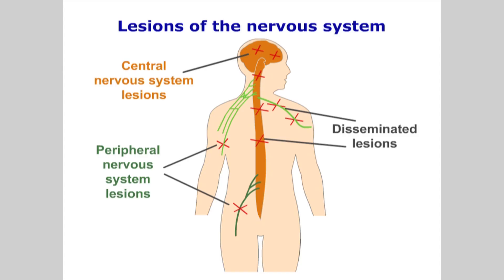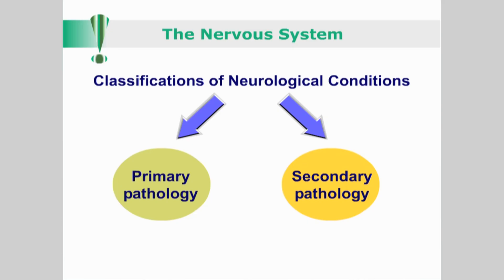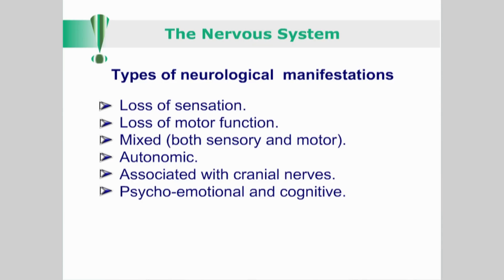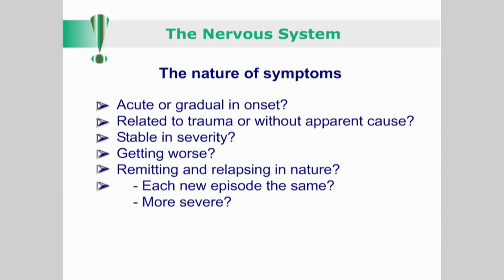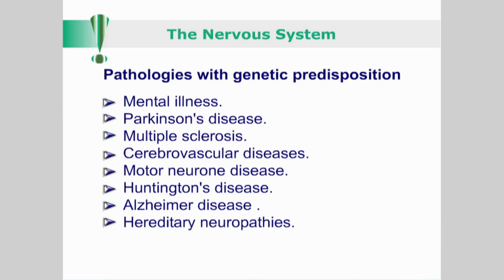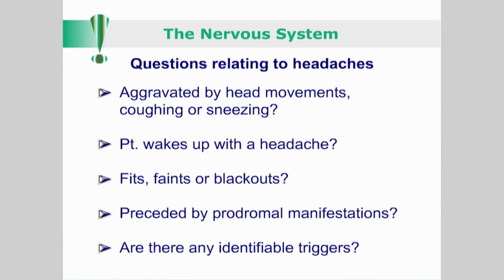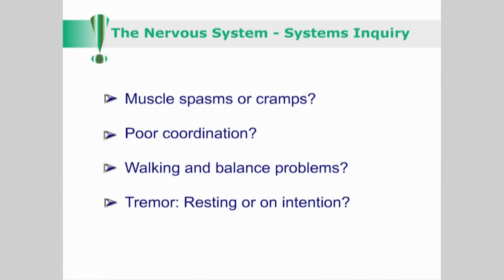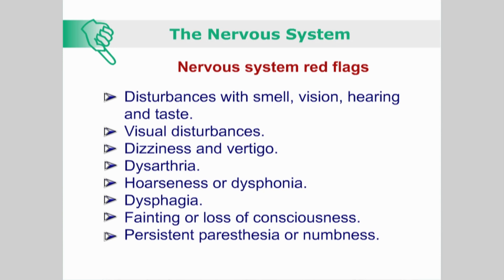Nervous System, Case History Inquiry, Signs and Symptoms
Case History Taking skills: This is the systemic inquiry section dealing with questions relating to the nervous system. It explains key principles in the nervous system inquiry, followed by focused questions on signs & symptoms as well as red flags.